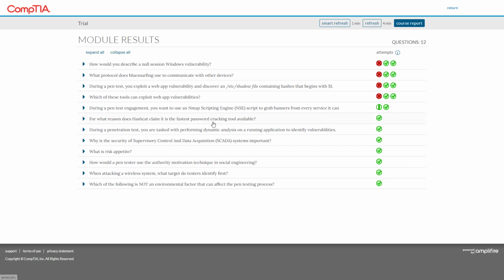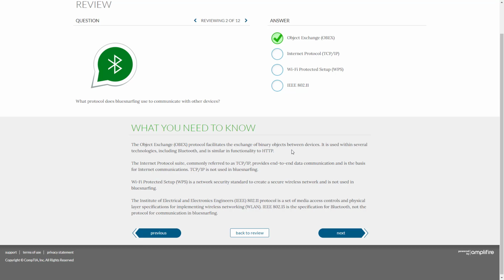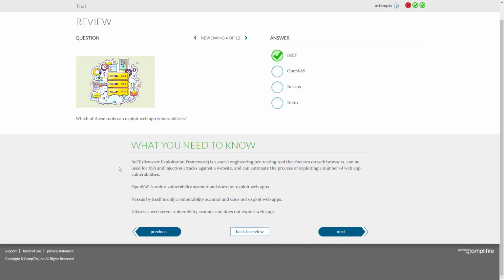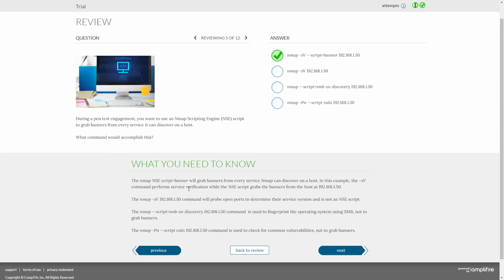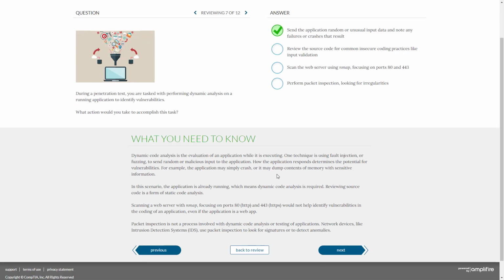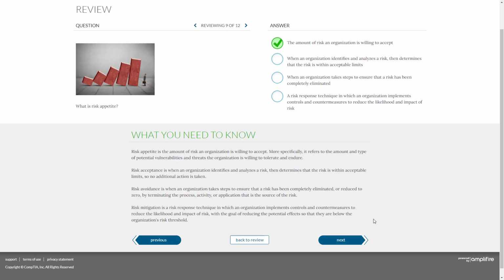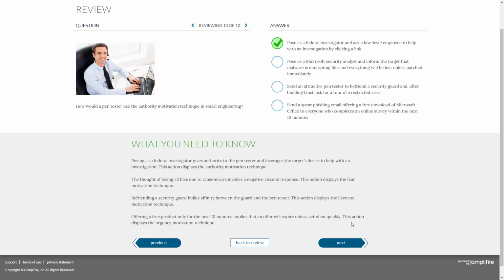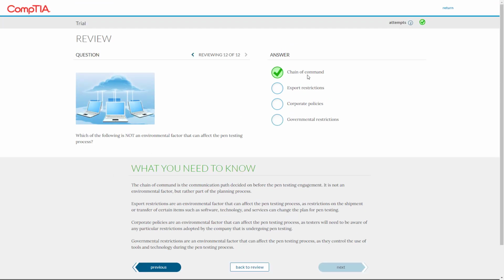CompTIA CertMaster Learn for PenTest+ (PT0-001)